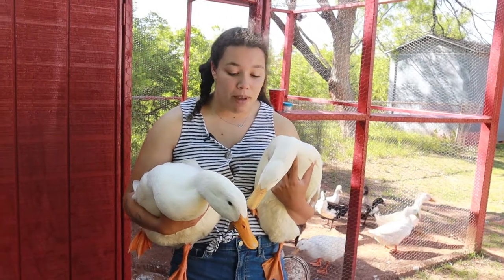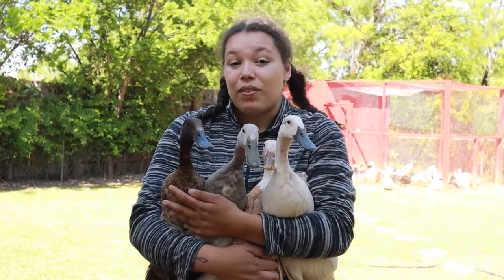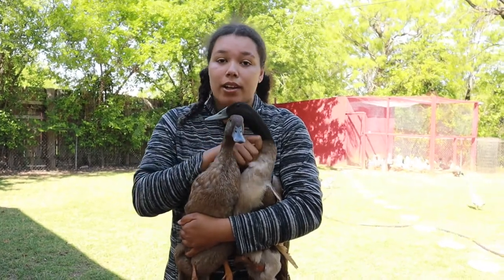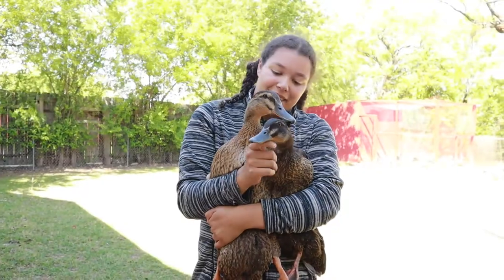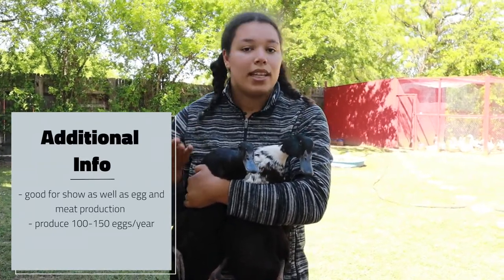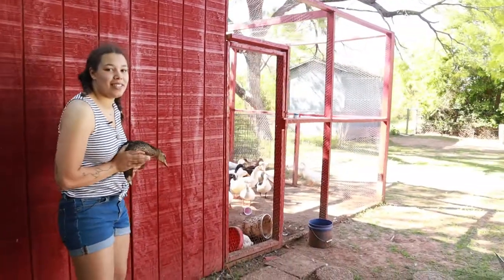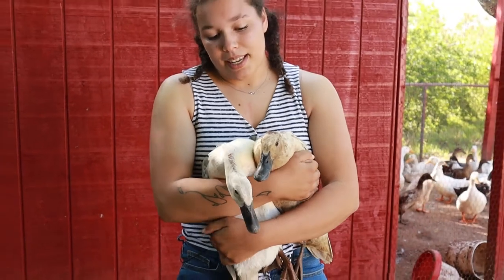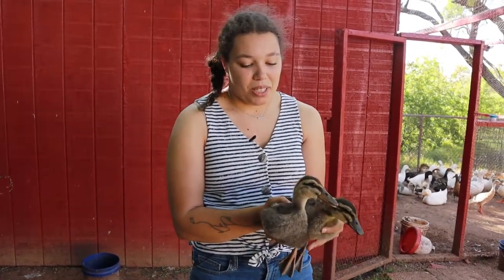The Complete Guide to Duck Breeds-PART ONE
I obviously don't own every domestic duck breed out there, but one day I hope to!
In the meantime, if you guys have any questions about other breeds and their uses I would be more than happy to answer!